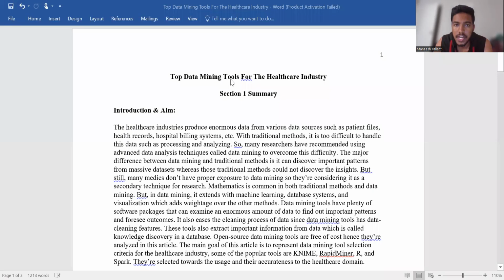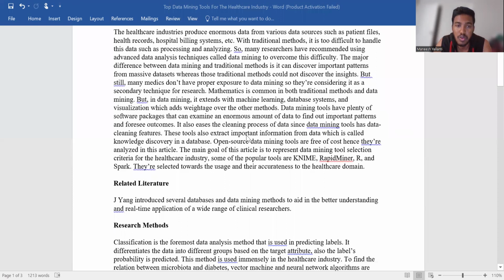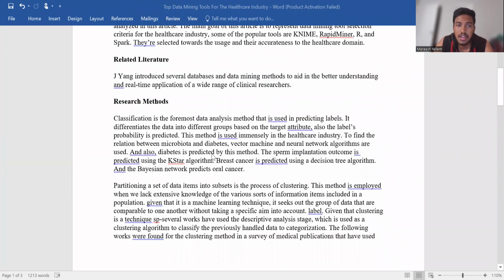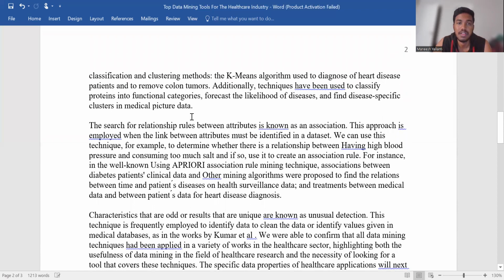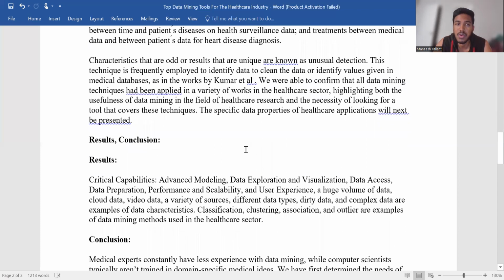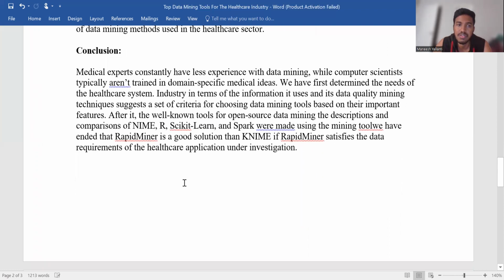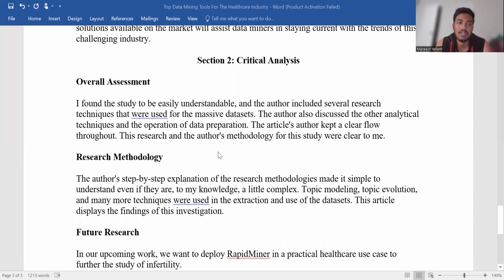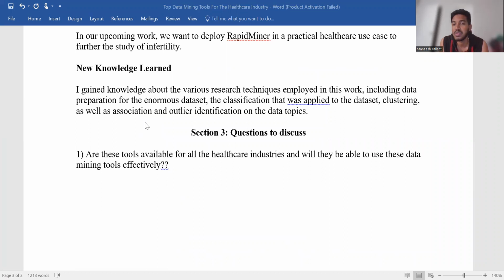Top Data Mining Tools for Healthcare Industry